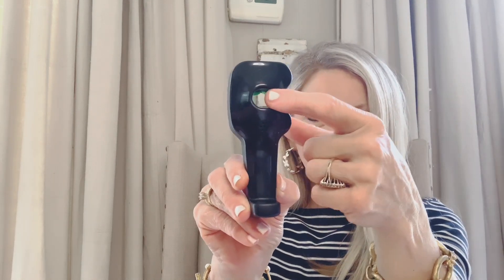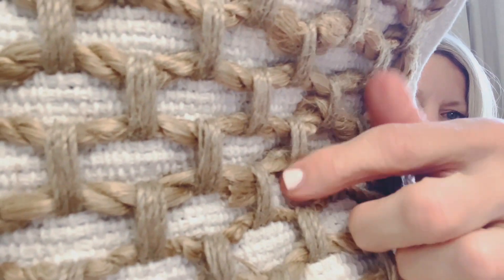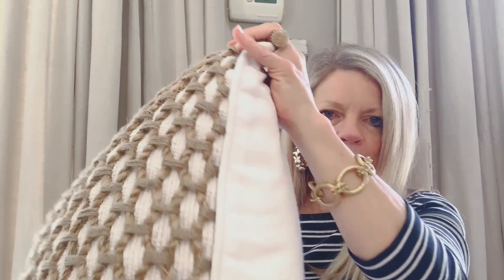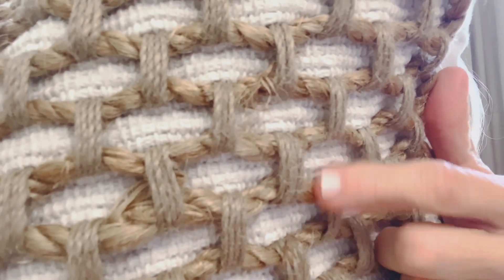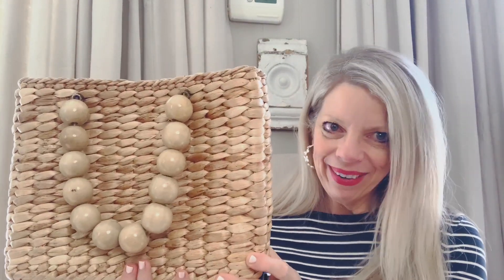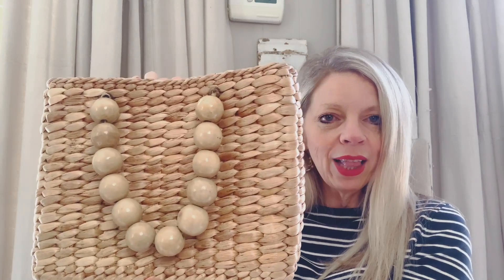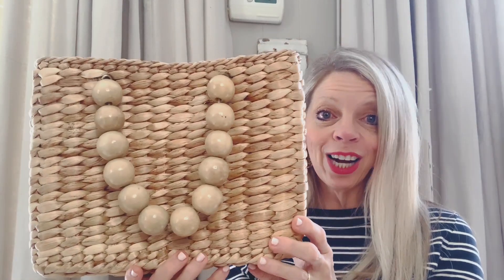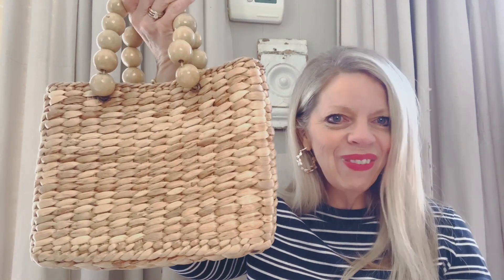What I Bought Wednesday 10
BEST SELLER from last week: Skin Therapy Oli